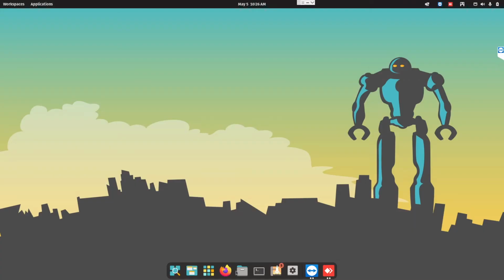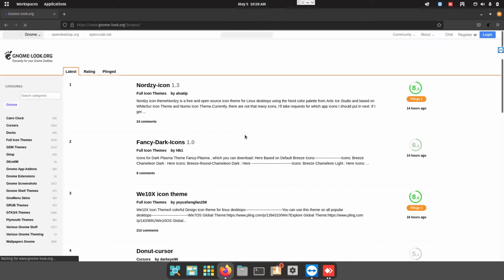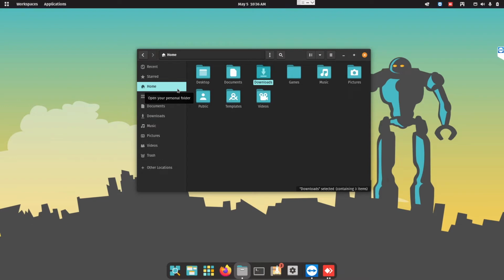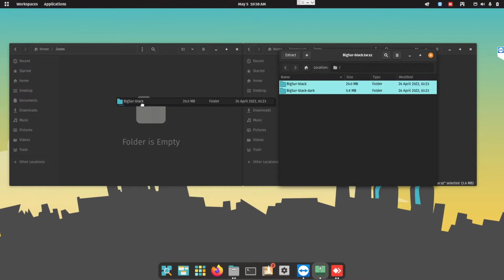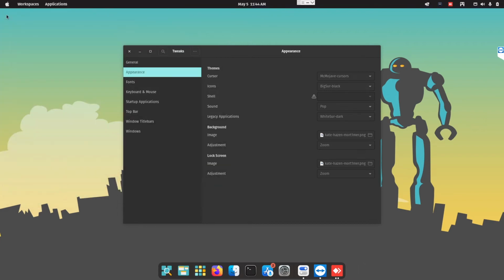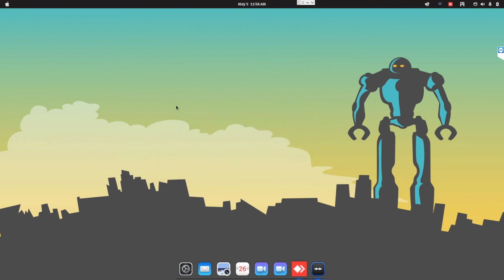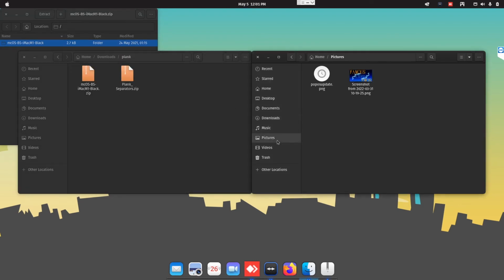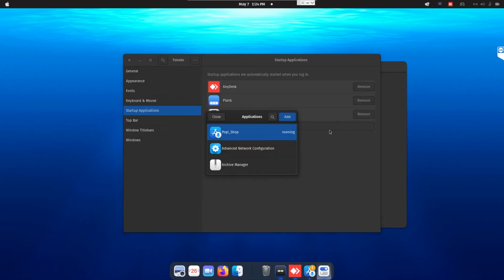Pop OS to Mac OS theme full guide (easy)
POP OS to MAC OS guide as easy as possible.